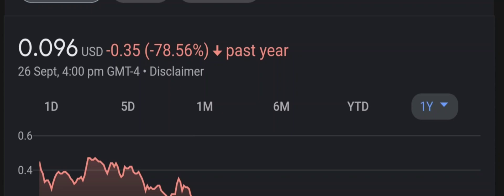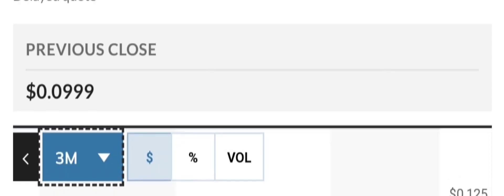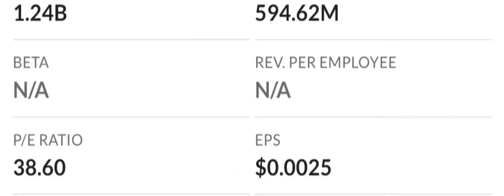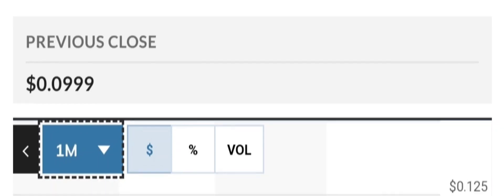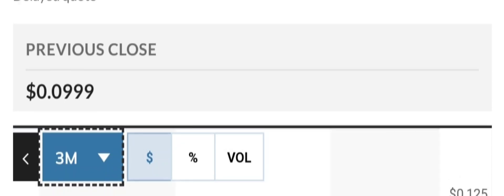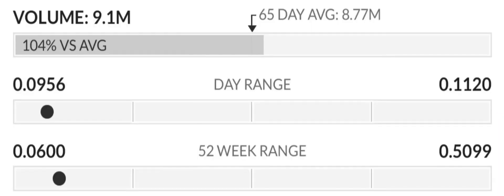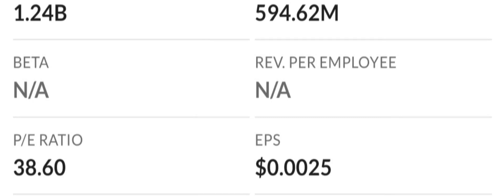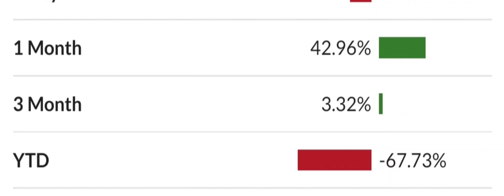ILUS STOCK REACTING TO BEARISH GOLD PANDA! BEARISH OR HUGE OPPORTUNITY ILUS STOCK NEWS TODAY